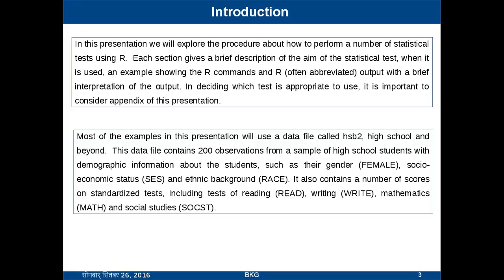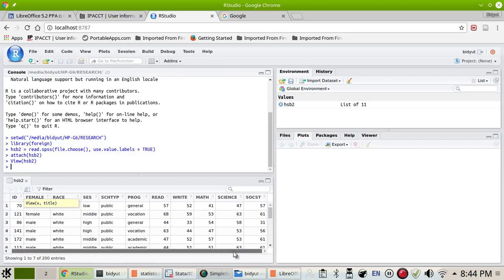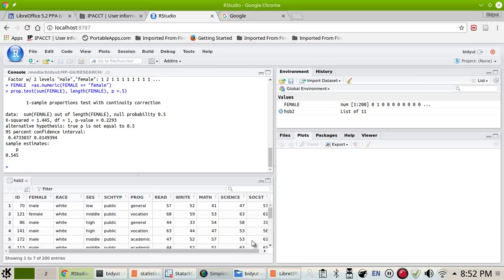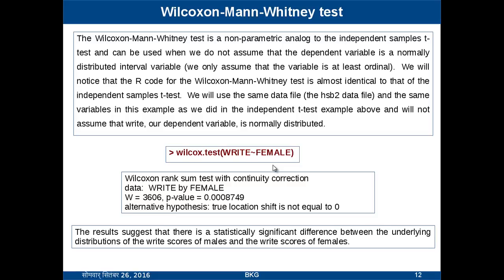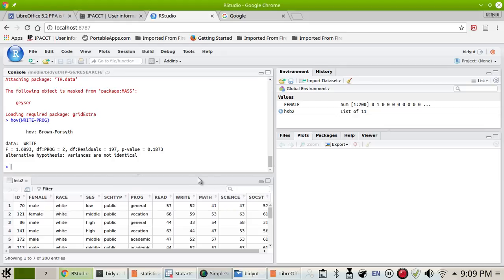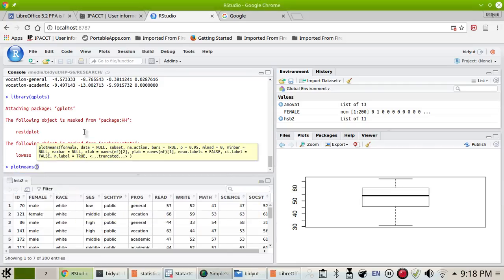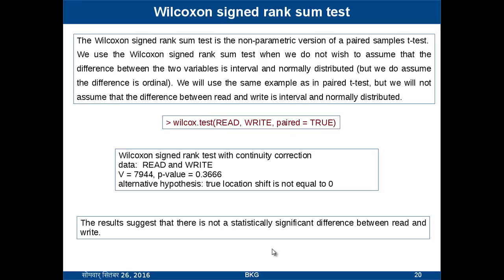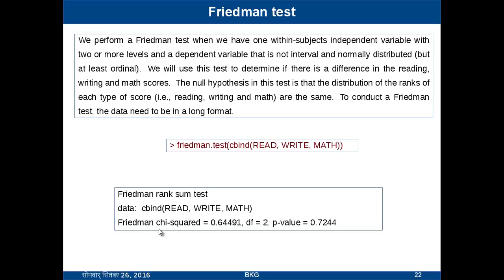Statistical test R